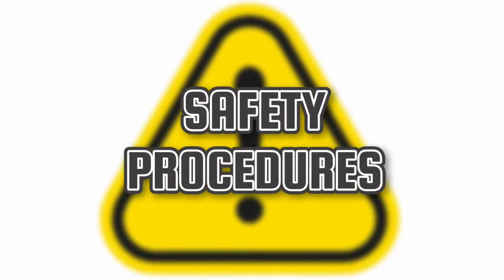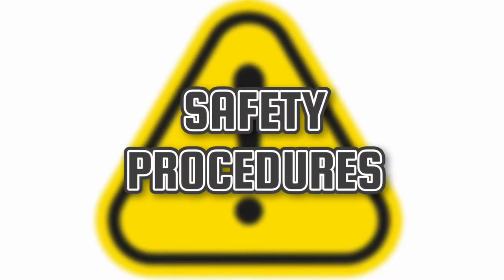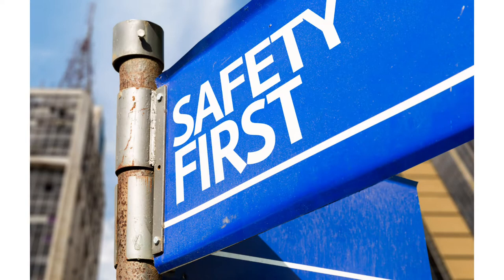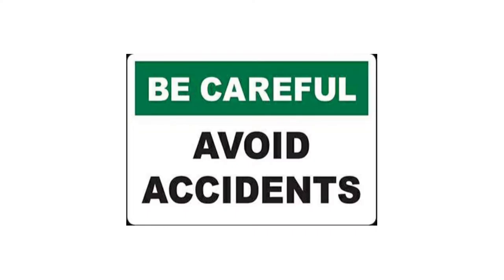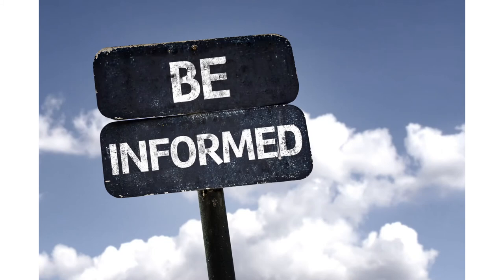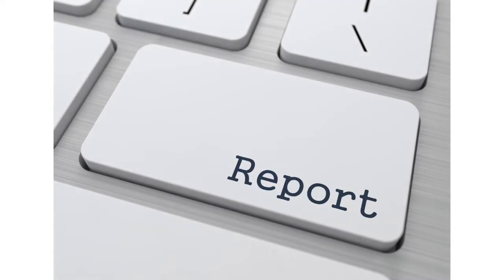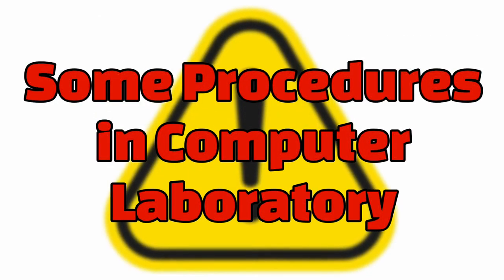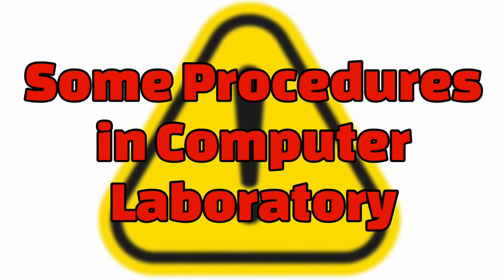Safety Procedures Inside the Computer Laboratory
Performance Task in CSS5